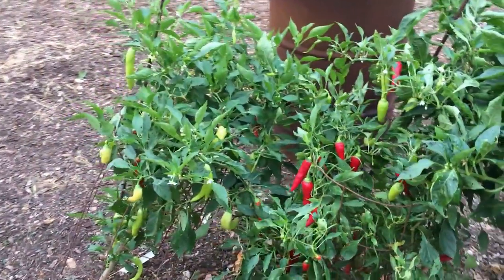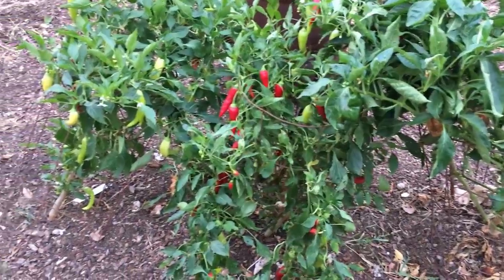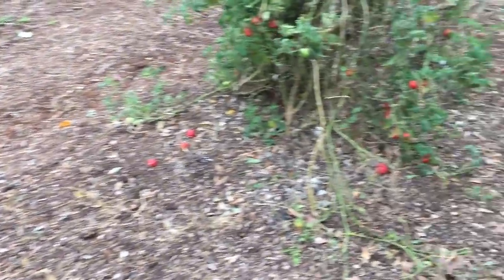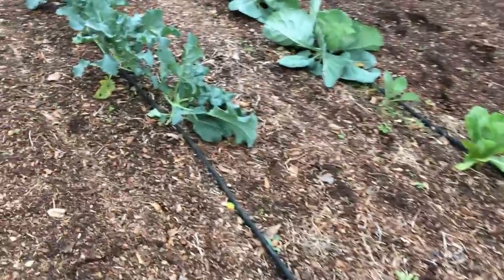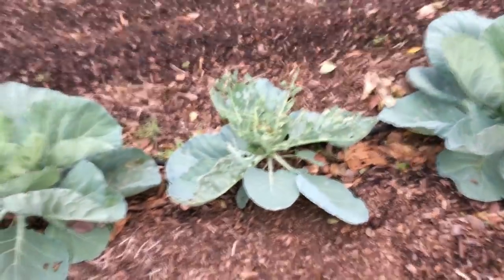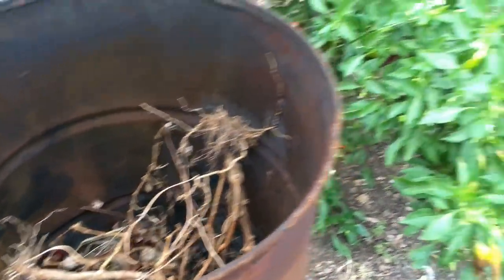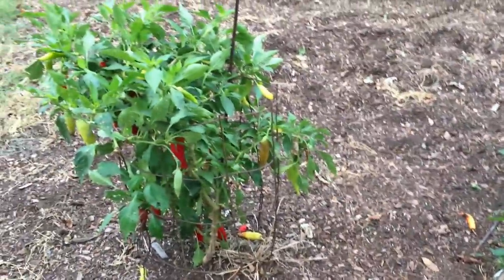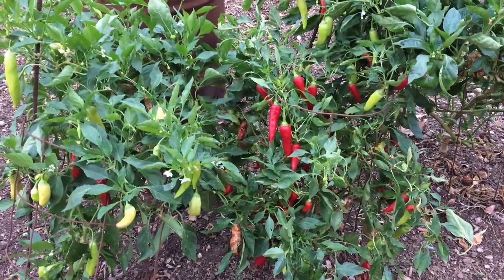BACK TO EDEN FALL GARDEN FINALE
Here's a look at my Back to Eden Fall Garden. A frost is coming tonight. I'll show you what I have going in the garden before most of it is decimated by the frost.

Do you think the frost will wipe out the broccoli and lettuce?
What has been YOUR experience?

Thanks for your input.
Take care,
alan

More Information about back to Eden gardening:

How To Grow A Back to Eden Organic Garden - Back to Eden Film #1 ...
Paul Gautschi's Instructions How to Implement a Back to Eden Organic Garden.

Back to Eden Film #1 Gardening Documentary Watch Free Movie ...
An award-winning documentary about Paul Gautschi and his Back to Eden organic gardening technique.

The Theory Behind Back to Eden Gardening - The 104 Homestead
Apr 30, 2015 - The concept behind Back to Eden gardening is to cover the soil like nature does so that the soil is not exposed to the harsh elements of sun and ...

Beginner's Guide to Back To Eden Gardening - A Modern Homestead
Feb 1, 2017 - The Back to Eden gardening method is a way to garden that recreates natures intended growing environment. It also meant that with just 2 ...

Back To Eden Organic Gardening Film | How to Grow a Vegetable ...
▶ 1:43:07
Dec 2, 2016 - Uploaded by Dana & Sarah Films
Back to Eden Film is an award-winning documentary about organic gardening. Watch the movie for free and ...

Here are the questions I receive the most about Back to Eden gardening. If you have a question about Back to Eden gardens that is not answered on th
Outline of organic gardening and farming - Wikipedia
The following outline is provided as an overview of and topical guide to organic gardening and farming: Organic farming – alternative agricultural system that ...
‎Organic farming and ... · ‎Organic gardening and ... · ‎Organic organizations

Back to Eden: How Natural Methods Can Help in Gardening
Apr 22, 2017 - Back to Eden reveals a simple organic gardening method that can not only transform your personal garden, but may even be the solution ...

Missing: wikipedia

Who Is Paul Gautschi? - Back to Eden garden Q&A - L2Survive with ...
▶ 6:39
Jul 14, 2013 - Uploaded by L2Survive
Back to Eden garden Q&A with Paul Gautschi. In this video Paul talks about who he is, where he came from ...

2017 Back To Eden Garden Update ~ WOW ! - YouTube
▶ 12:48
https://